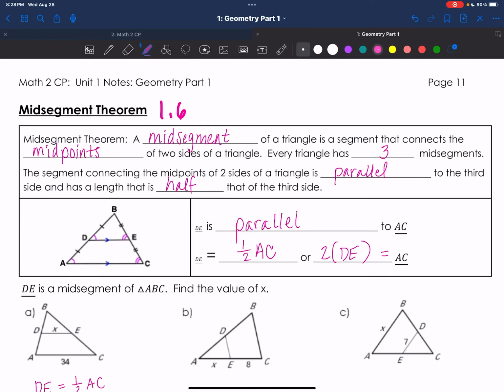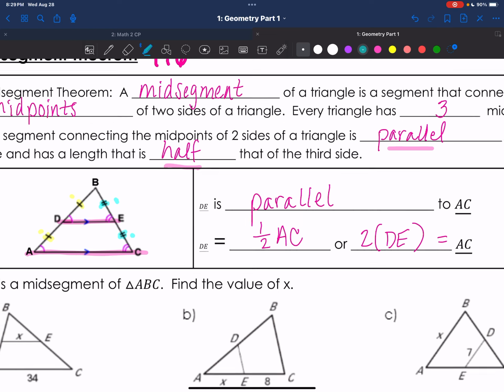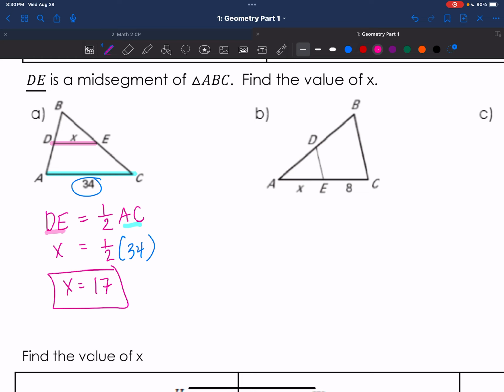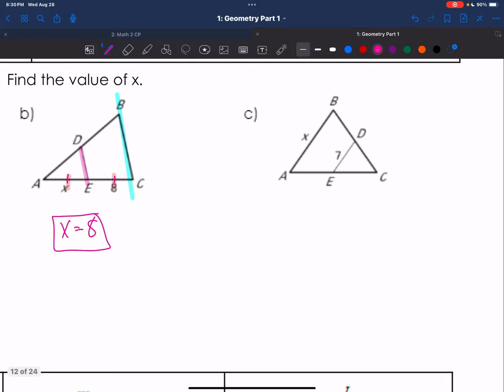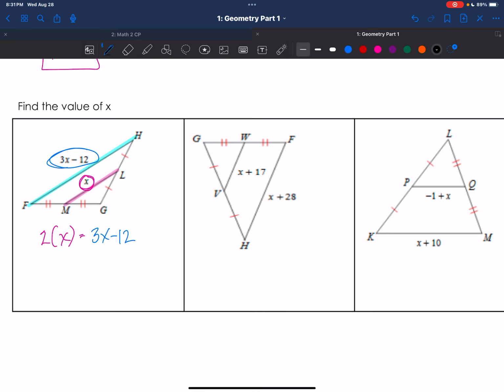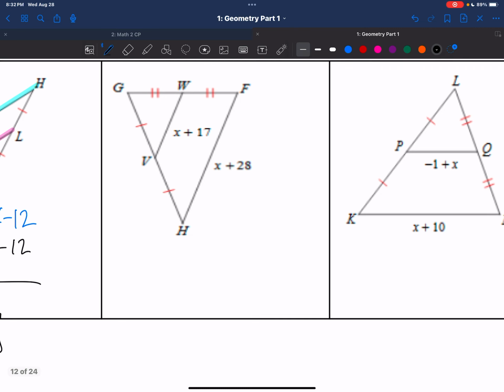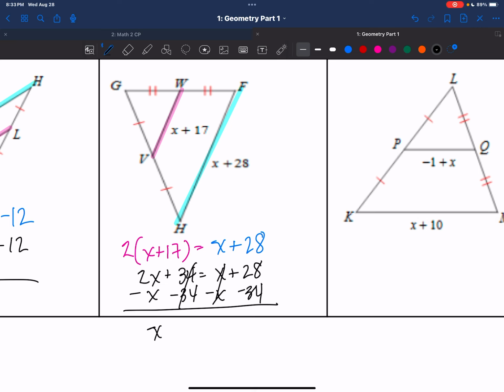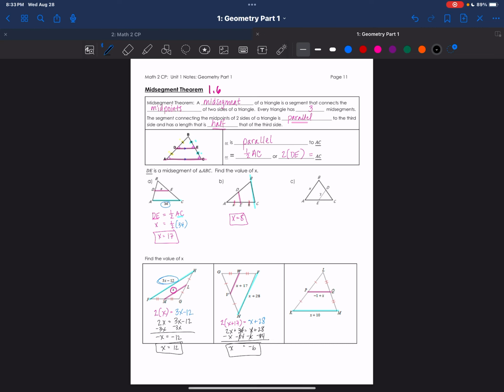1.6: Midsegment Theorem